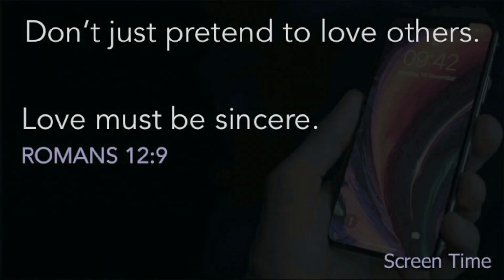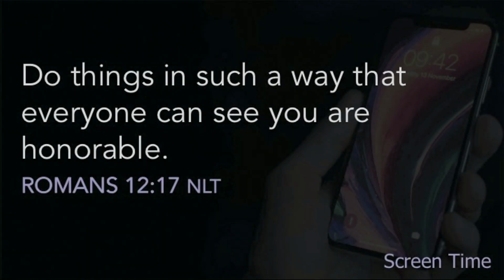Screen Saver - Screen Time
Our prayer is that through technology we rally around this truth: “don’t let evil conquer us, but overcome evil by doing good.” The best way to “redeem the screen” is to use it as a means of connecting with each other in real relationships.  Social media can truly be used for good when it is a medium, or mediator, to connect with those who are hurting, lost, or lonely. And to share hope and encouragement with them. In this message we’re challenged to redeem our screens and put them to useful kingdom service and to intentionally utilize technology in ways that will bear fruit in this world.

Sermon by Chris Higgins
First Church of Christ - Owosso, MI.